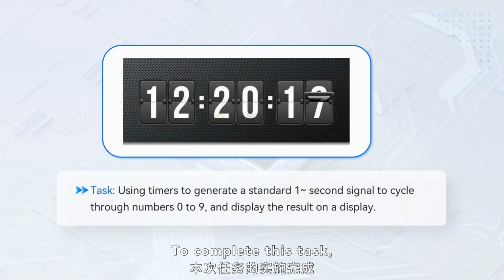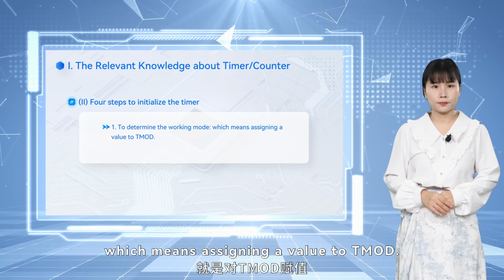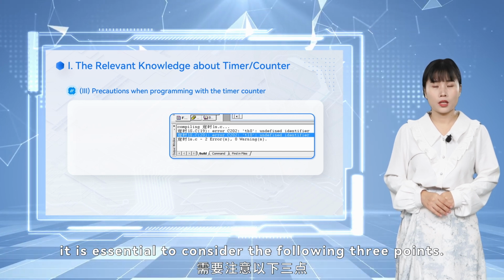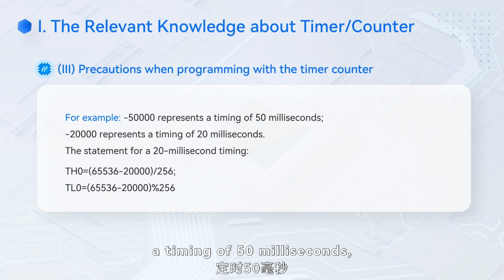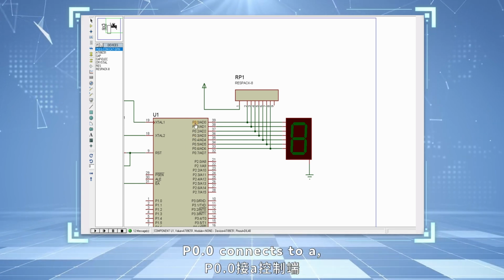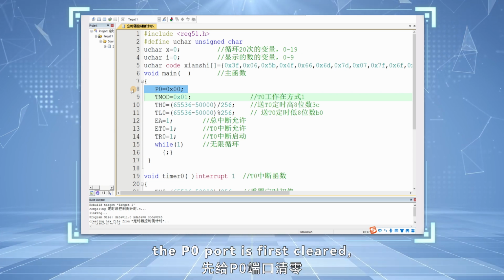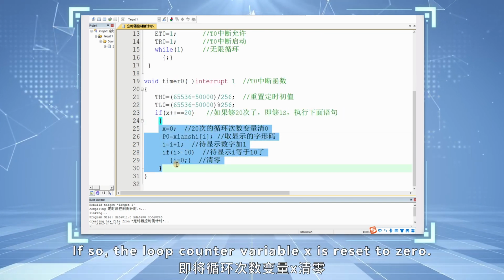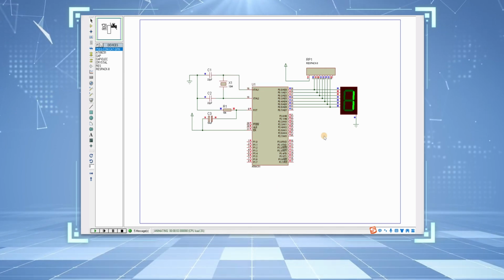4 4 Use a Timer to Achieve a 1 second Sequential Display from 0 to 9